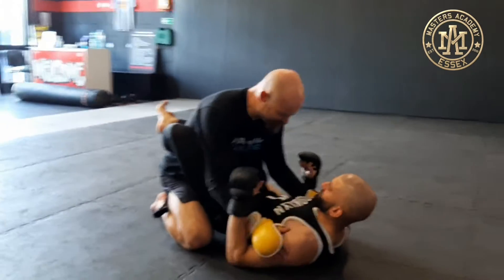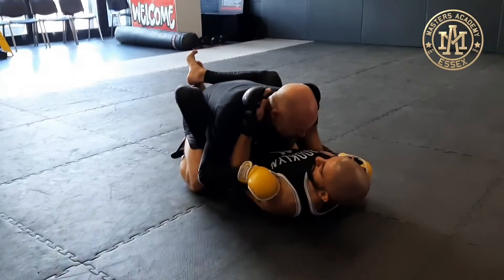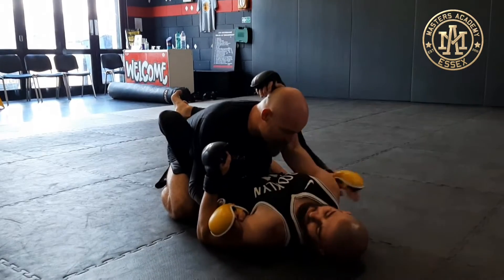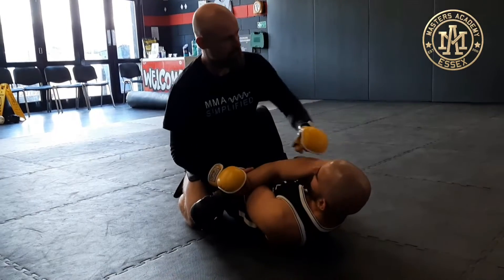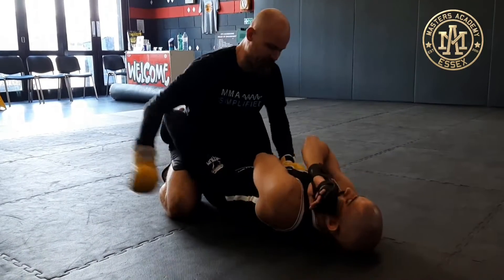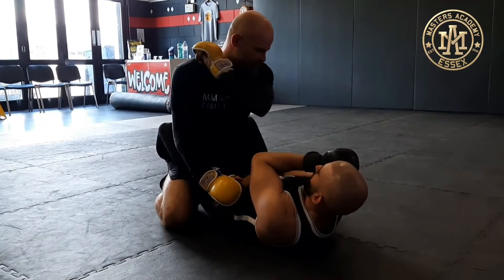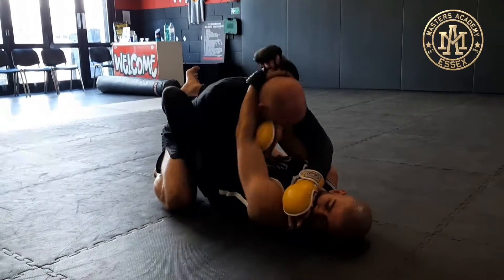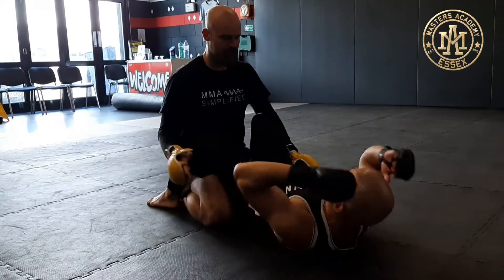MMA Closed Guard Top - Clearing The Head, Safety Positions And Trapping To Hit